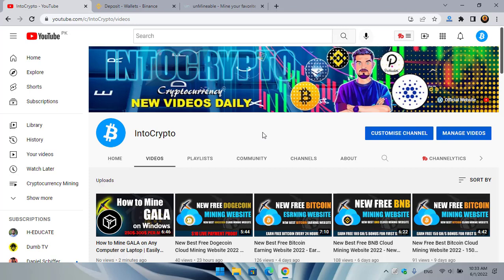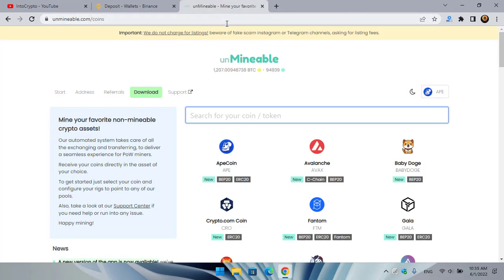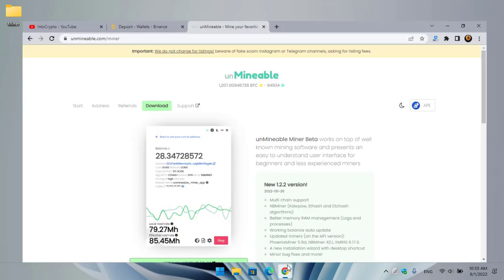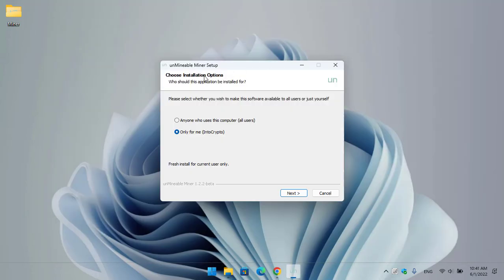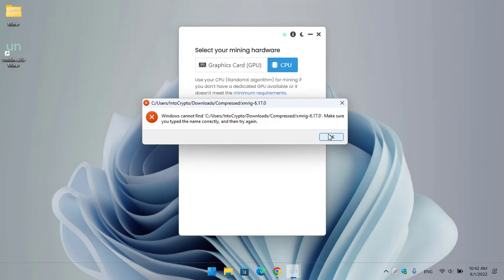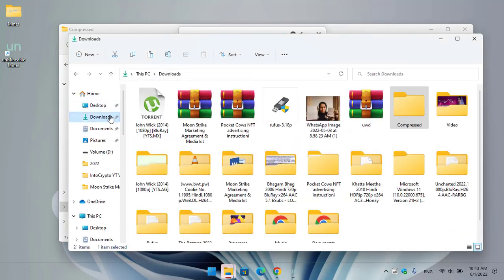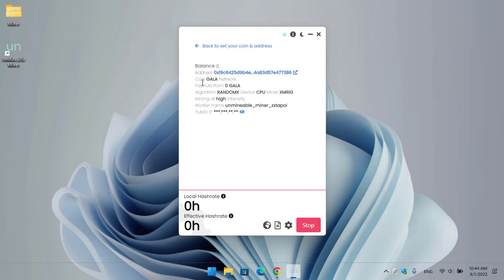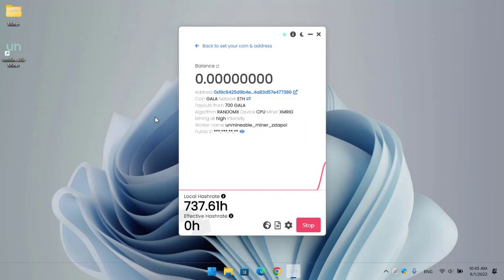How to Install & Configure unMineable Miner with XMrig - CPU Mining with XMrig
In this video, I will show you How to Install & Configure unMineable Miner with XMrig - CPU Mining with XMrig. unMineable Miner brought some changes and updated the miner, to mine a cryptocurrency you have to install it firstly, then configure it with xmrig.
⏰Timestamps:

00:00 Intro
00:34 Starting
01:34 Create a new folder and add to exclusions
02:15 Download the miner
02:49 Extract the miner and install it
04:27 Download XMrig
07:17 Outro